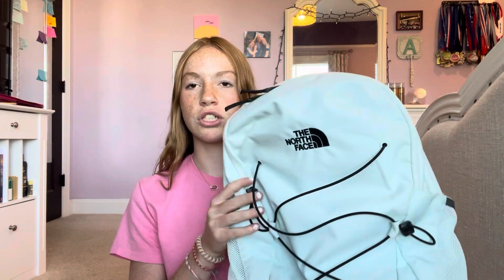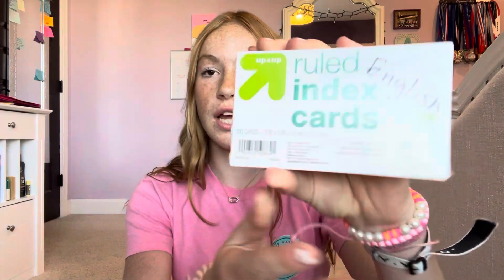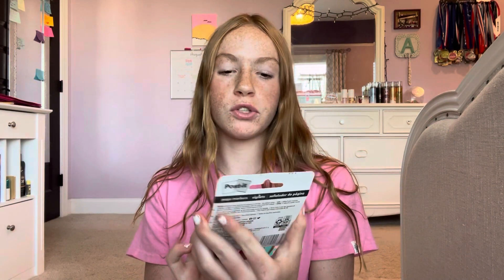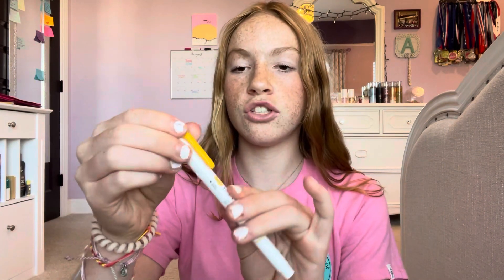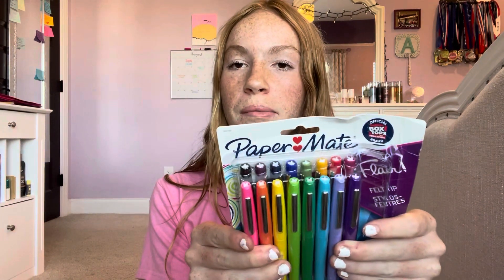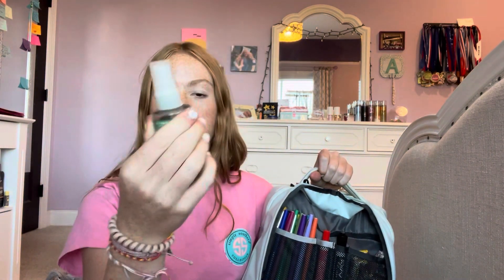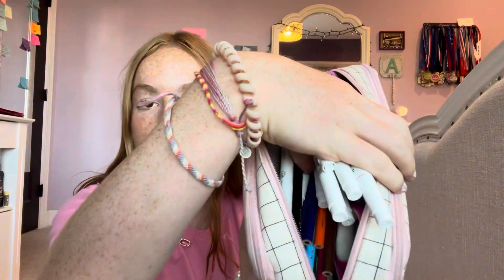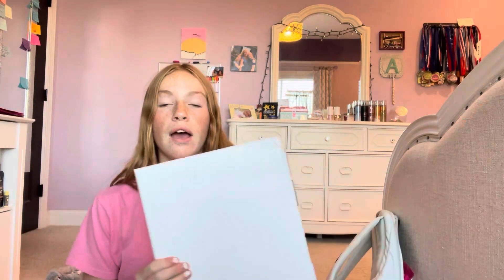School Supplies Haul + What’s in My BackPack :)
I’m so sorry that this video is a day late!! My storage is acting up and not letting me save upload to YouTube!! But I will upload on time next week!!

Hey guys! Todays video is a school supplies haul and a whats in my backpack! This is not the only school video I have there is more to come. I’m posting every Saturday at 5 PM EST. Hope to see you there. Enjoy the video!! 🩷

Editing software🥥
CapCut
Picsart

None of the musics in this video are mine, they’re from -
CapCut